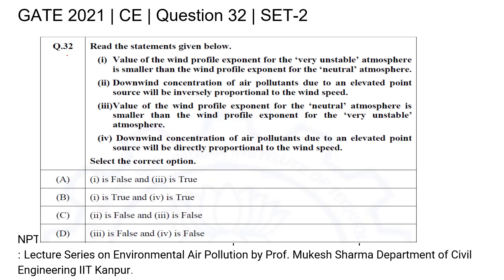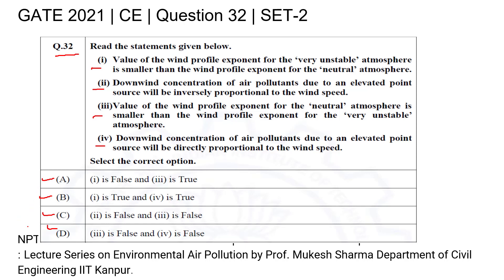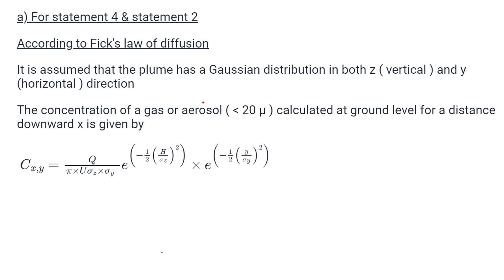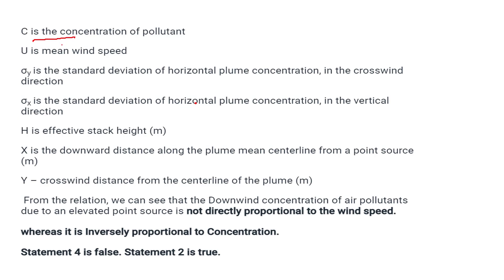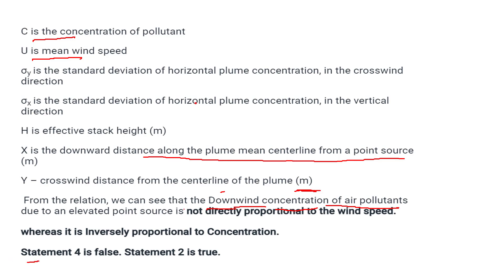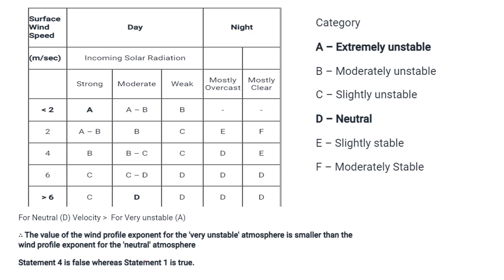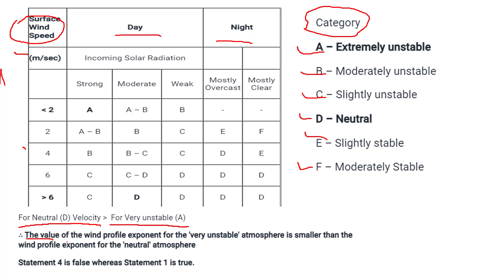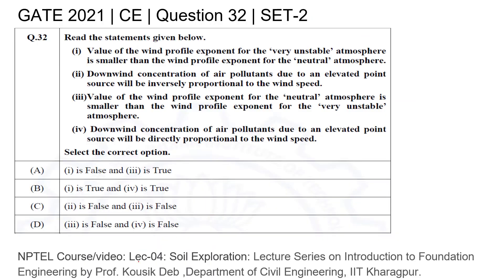Q32 CE 2021 S2